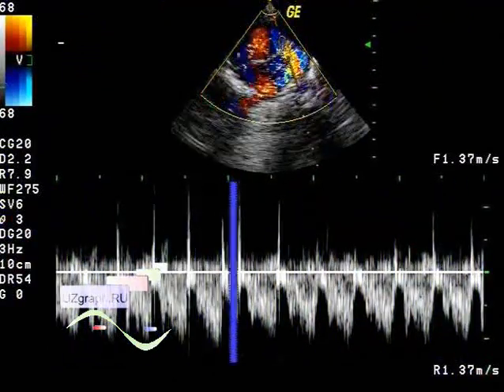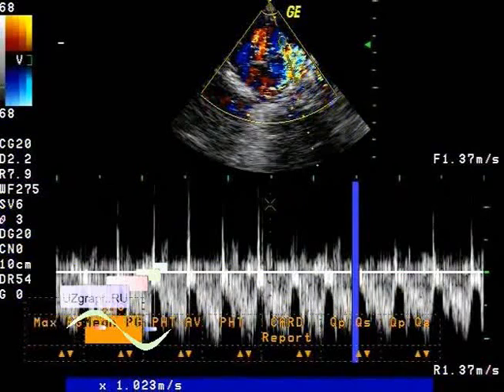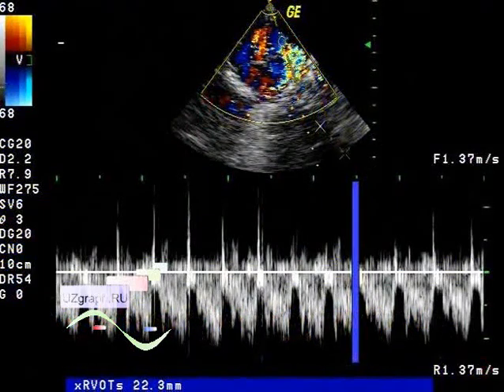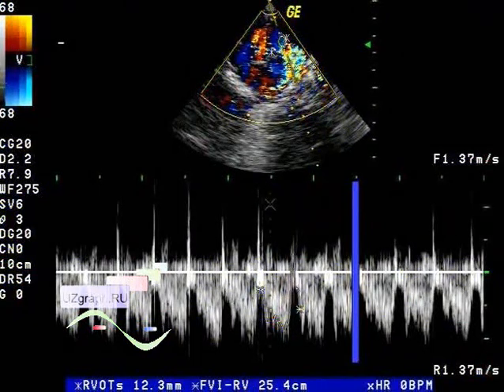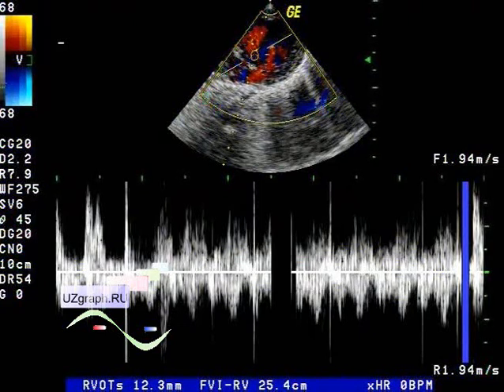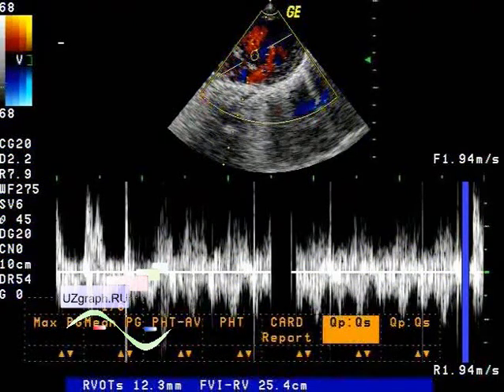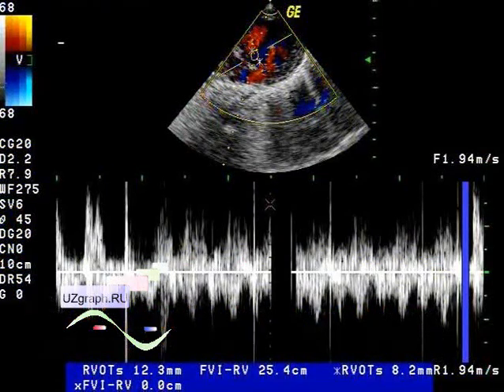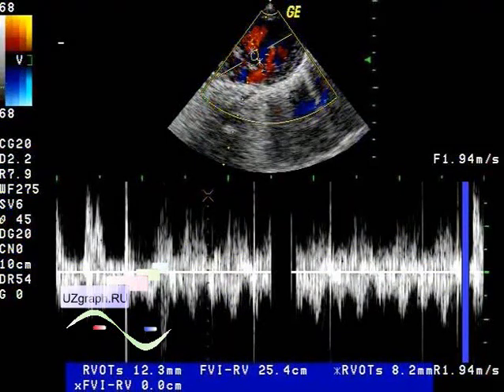Lecture: Echocardiography - Qp:Qs Measurement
Speaker: MD, Sonologist,
Kolesnichenko Yuriy Y.
en.uzgraph.ru
Moscow, Russia